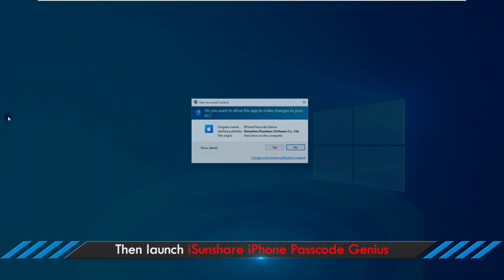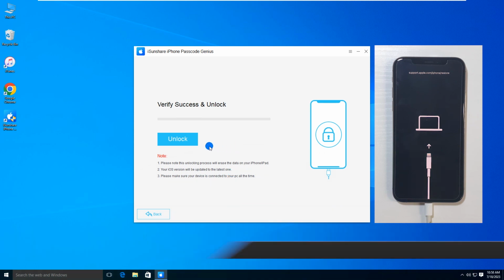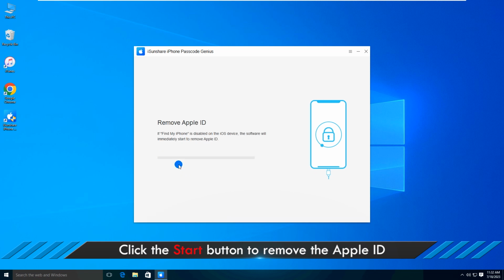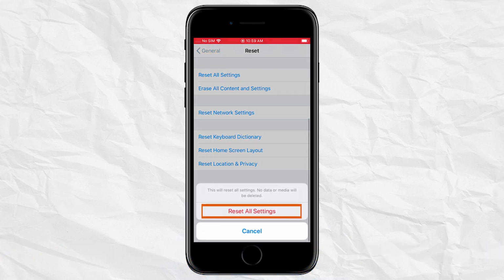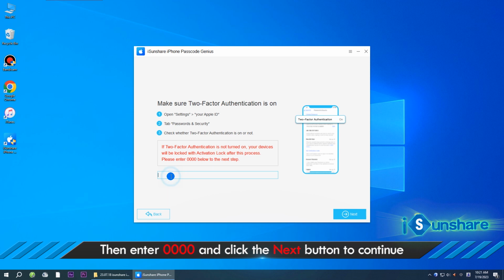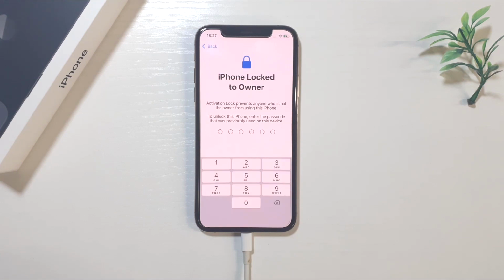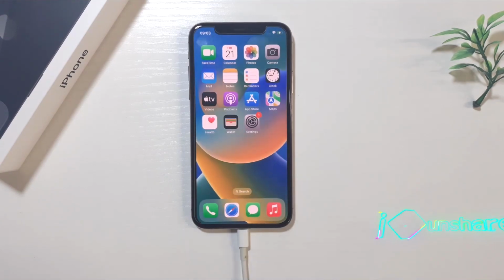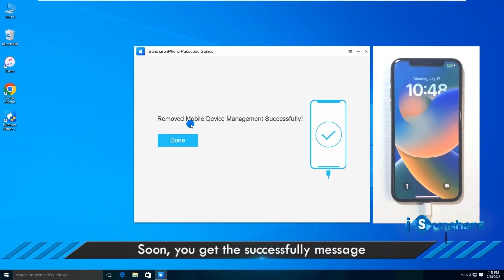How to Unlock iPhone Screen/Apple ID/Screen Time with iPhone Passcode Genius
If you've forgotten your iPhone passcode,  then this guide is for you! In this video, we'll show you how to unlock an iPhone with iPhone Passcode Genius.
You can learn how to remove the screen lock, Apple ID. screen time restriction, and MDM supervision mode from iPhone without passcode.

Timestamps:
00:00 Intro.
00:12 How to unlock iPhone screen
02:20 How to remove Apple ID from iPhone without passcode
07:30 How to remove screen time restriction from iPhone without data loss
08:53 How to remove MDM restriction from iPhone